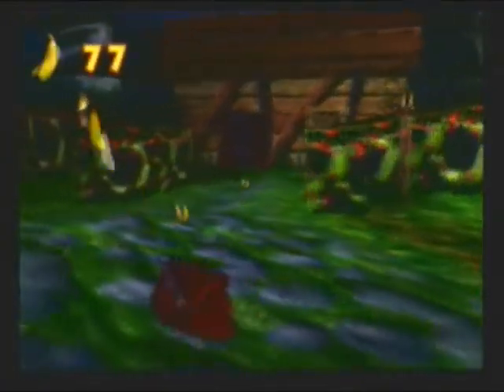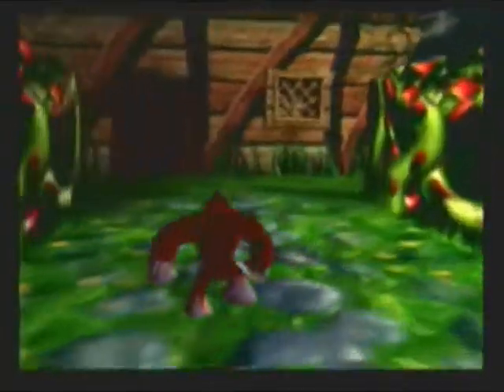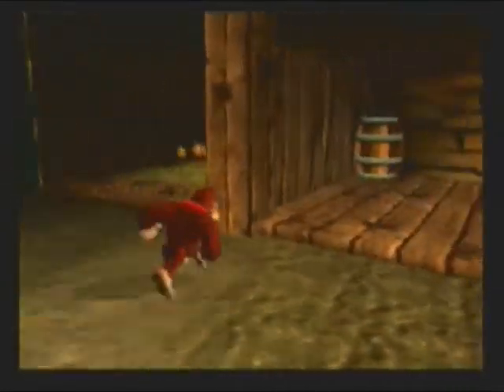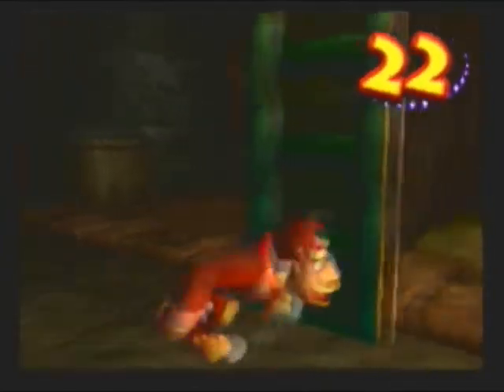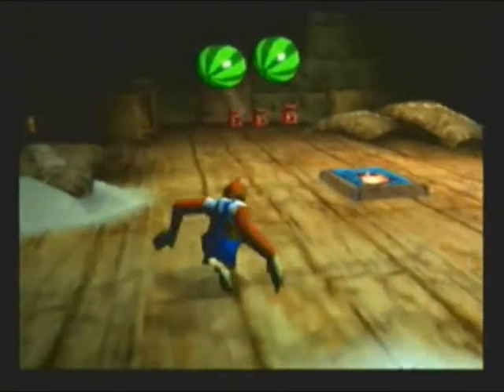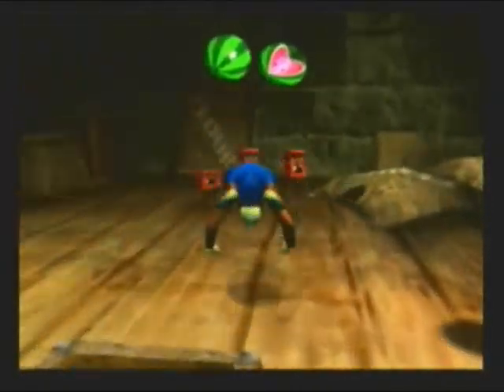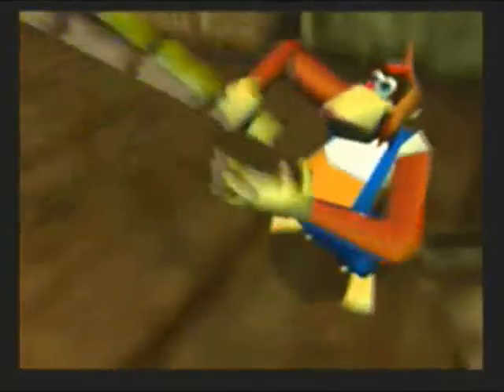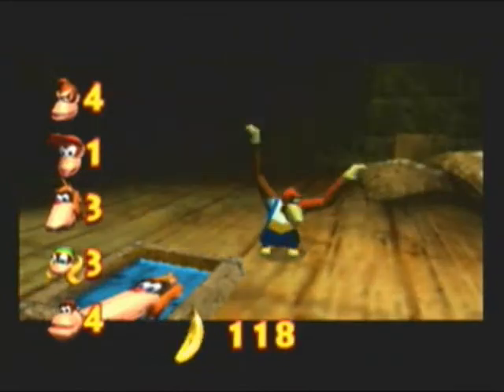Let's Play Donkey Kong 64 - Part 35. Midnight Banana Hunting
Were still searching for Golden Bananas, but its. at night